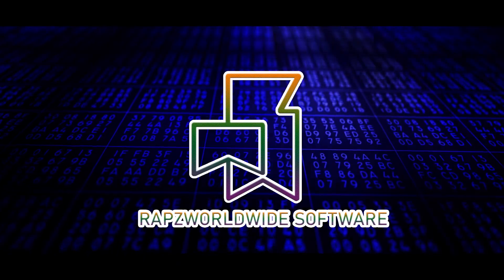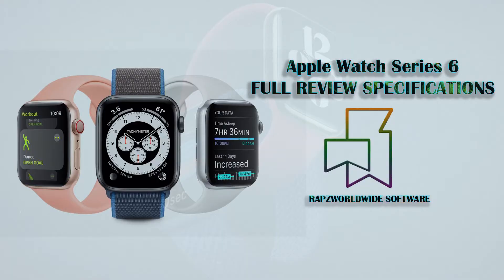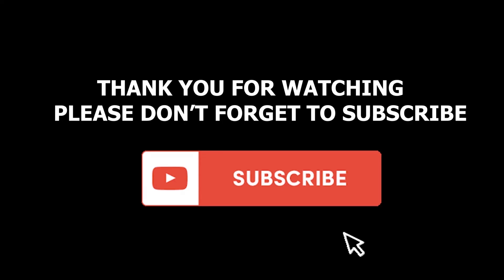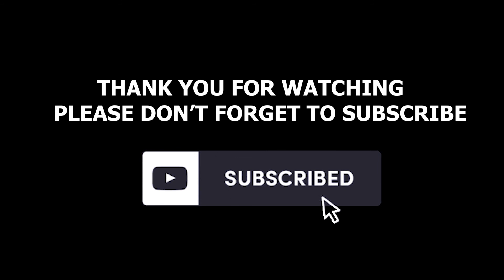Apple Watch Series 6 - FULL SPECIFICATIONS REVIEW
Hello Welcome To RapzWorldWide Software

This is an Apple Watch Series 6 - FULL SPECIFICATIONS REVIEW